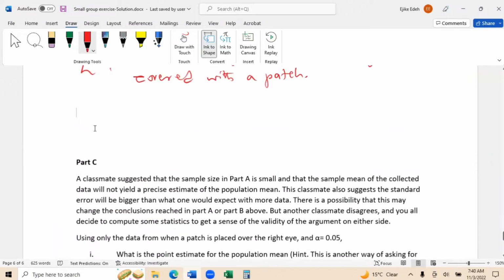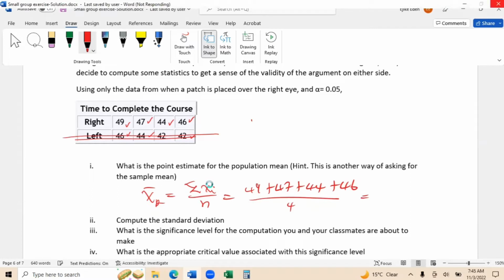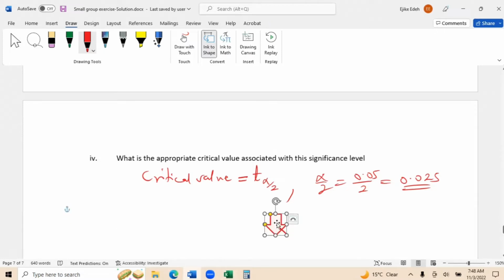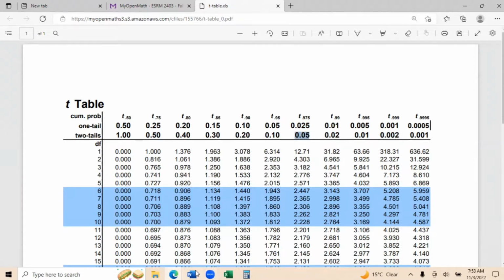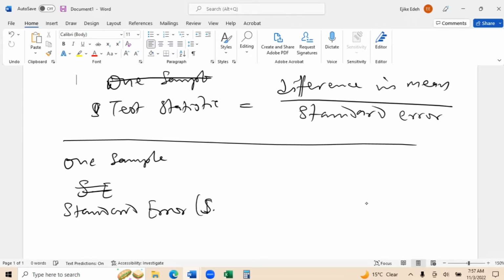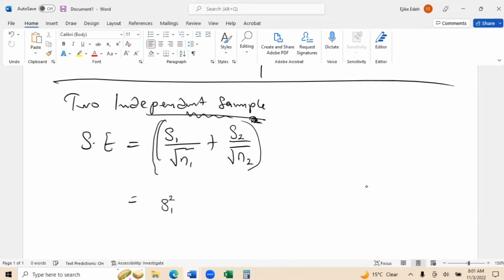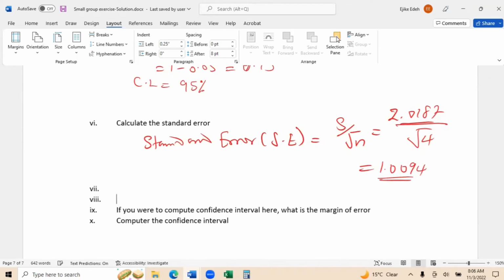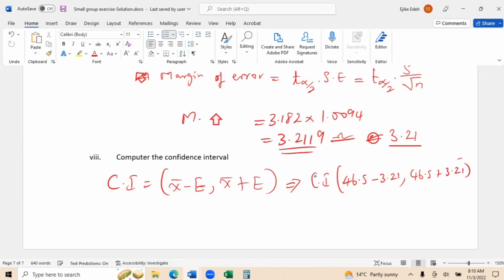Quiz 2 Review Q3